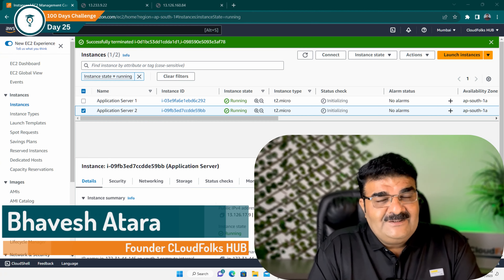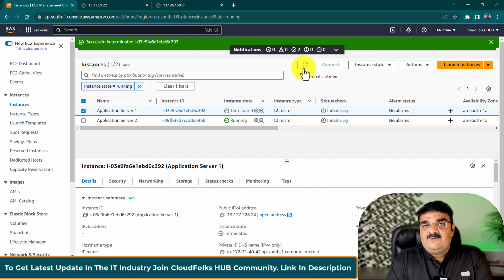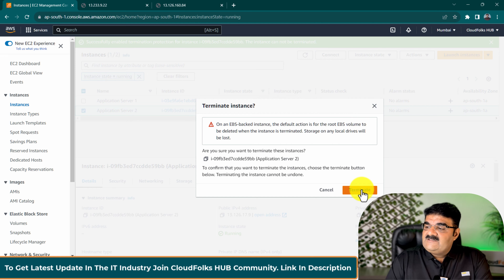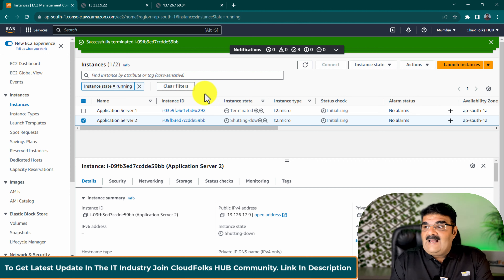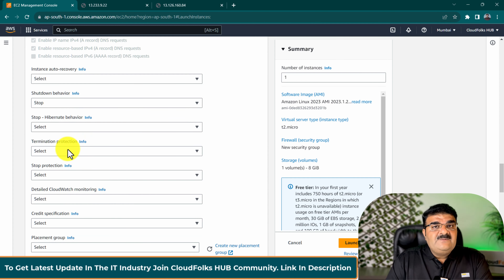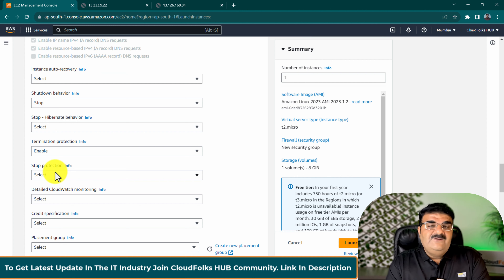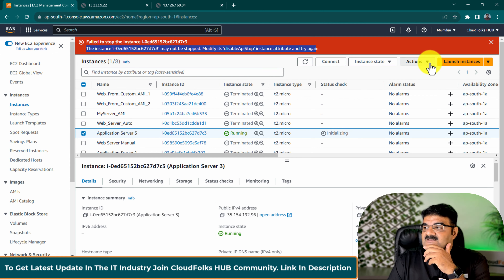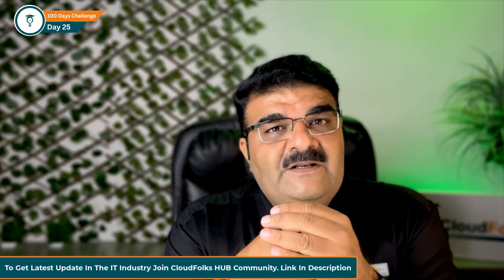Day 25/100 || AWS Instance Termination Protection |100 Days Cloud Challenge || AWS in English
Click On The Below Link To Join CloudFolks HUB Community & Get latest Update In The IT Industry

Unlock the full potential of cloud computing with CloudFolks HUB’s Hybrid Training (On Demand Videos +Weekly Lifetime LIVE with Expert Bhavesh Atara)

Click On the Link Below And Get Lifetime Membership in AWS+AZURE 7 Course In 1 Package

Welcome to an insightful journey through AWS, as we explore the essential concept of Instance Termination Protection! Whether you are a student taking the first step into cloud computing or an IT professional aiming to fortify your AWS expertise, this video is your go-to resource! 🌟

Dive into the intricacies of protecting your AWS instances from accidental termination. With live demonstrations, expert commentary, and step-by-step guidance, we will equip you with practical knowledge to safeguard your cloud resources effectively.

📚 What You Will Learn:

1.Enabling & Configuring Instance Termination Protection
2.Practical Scenarios & Use-Cases
3.Expert Strategies for AWS Resource Management
4.Pro Tips & Best Practices for AWS Security

Amazon
AWS
Amazon Web Services
Best AWS tutorials
Aws in hindi
aws tutorials
aws services
best devops tutorial
devops tutorial
devops online class
devops
aws tutorials,
best aws tutorials,
aws course,
aws tutorials,
aws tutorials in hindi,
aws in hindi
aws certification
aws best tutorials
aws training
aws training
aws for data engineer
what is aws,
best aws,
aws course
why aws
aws for beginners,
what is aws course,
aws course
aws web services
how to create aws account
how to login to aws
how to create ec2 instance